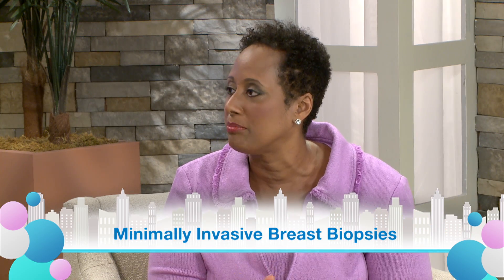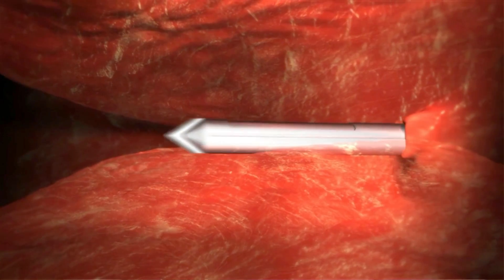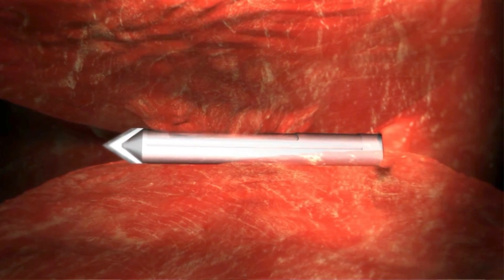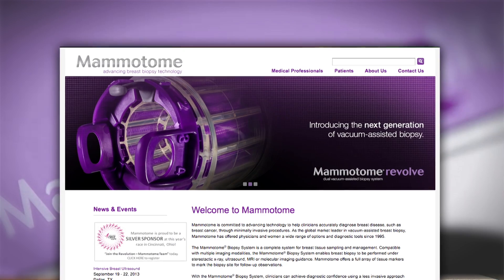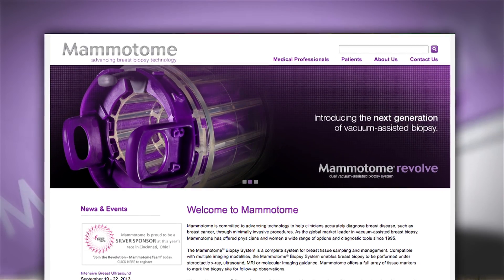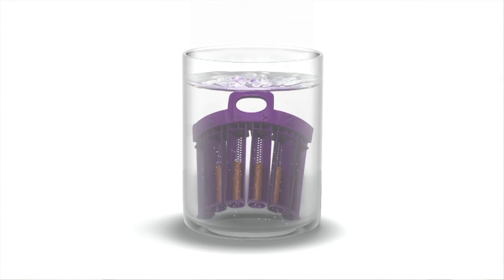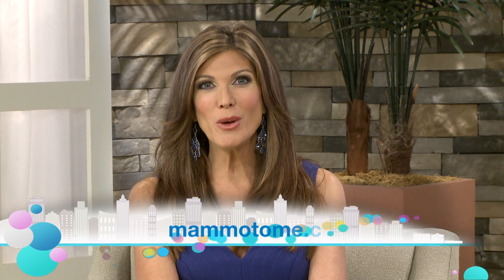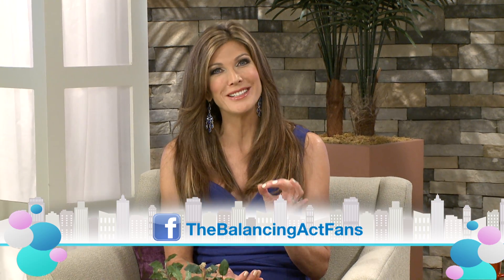Biopsy -- What You Should Know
Helping women get more accurate, less invasive breast biopsies -- when needed - is an important goal in the fight against breast cancer.